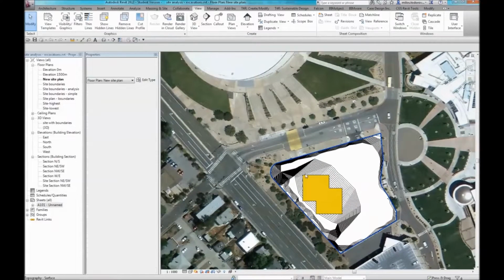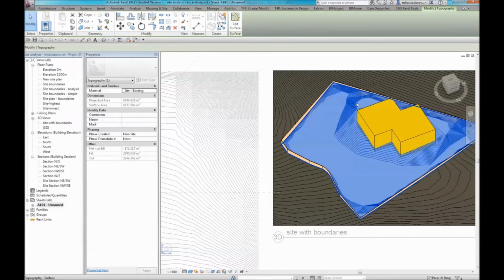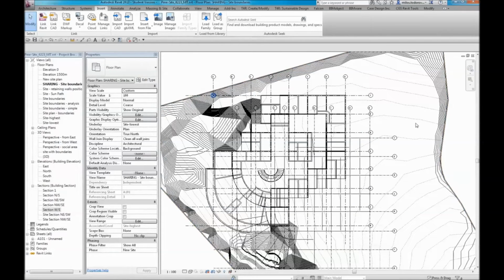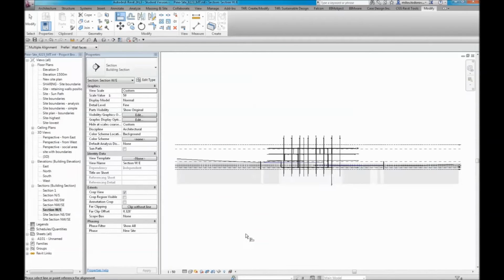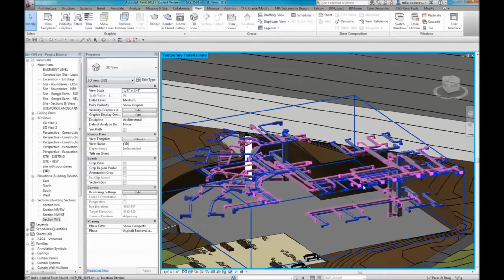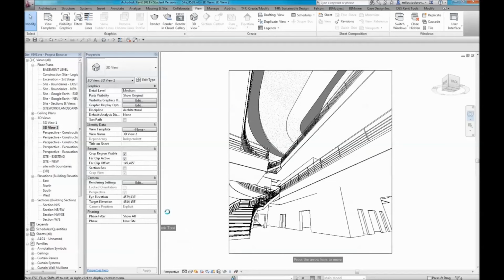AEC Global Teamwork Course - BIM Session - Video Intro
A short video intro into Friday's working exercise on establishing shared models environment in Revit. Milos Todorovic presenting an overview on model sharing with the Ridge team 2012.